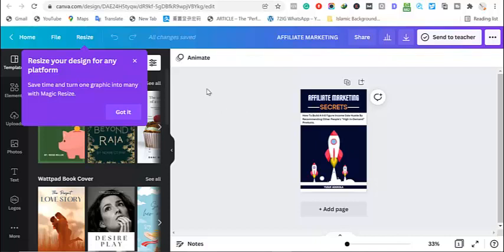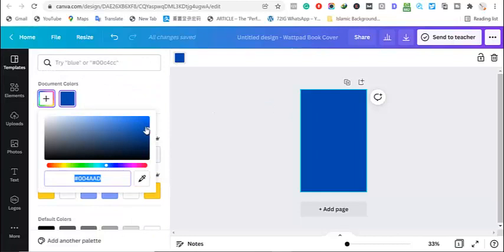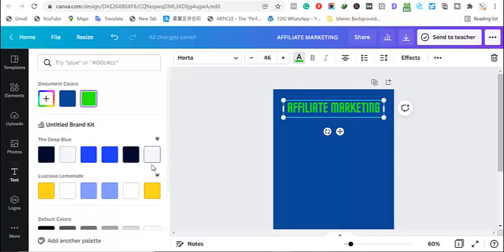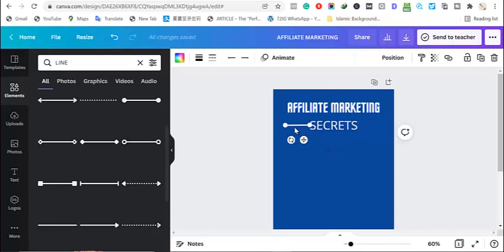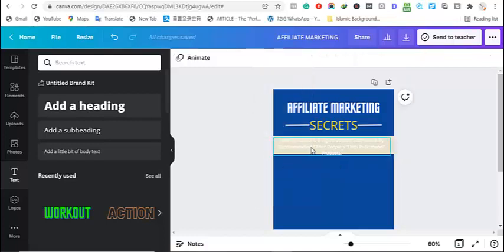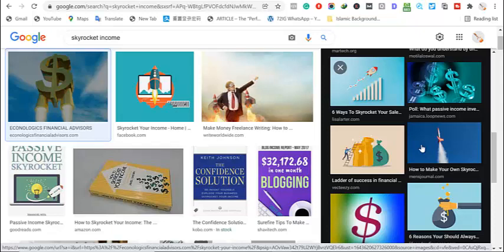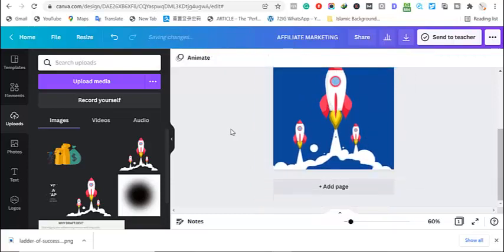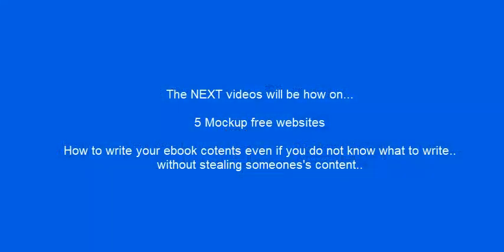How To Design An Attractive Ebook Cover In Simple Steps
I share website design, sales and digital marketing resources on my telegram channel join for FREE

My name is Yusuf Adekola and I'm a field Geophysicist, a Digital marketing consultant and an online business coach